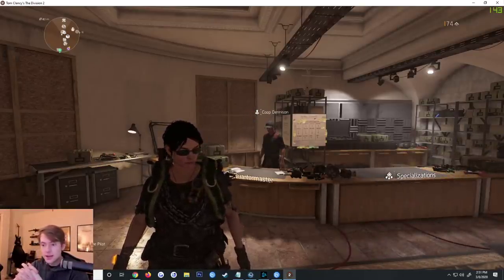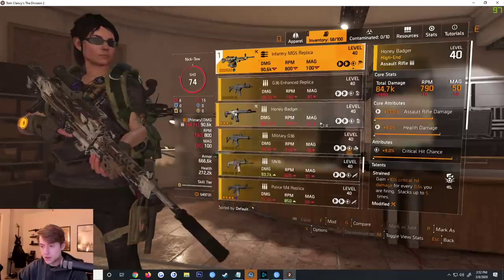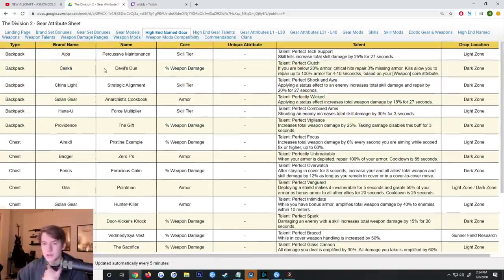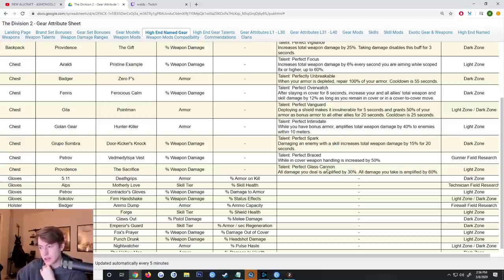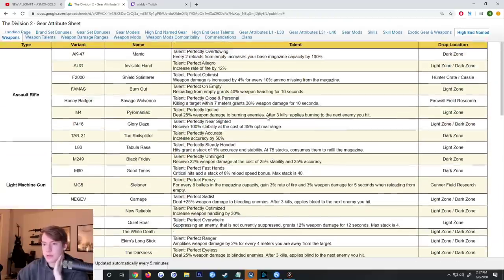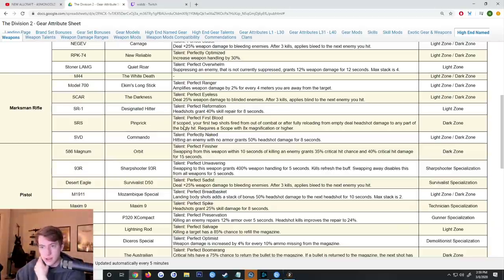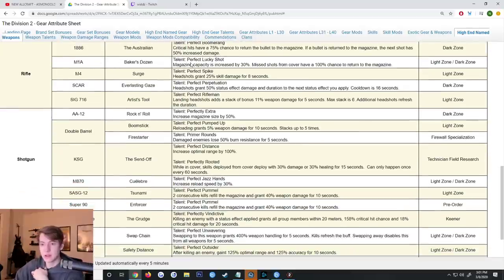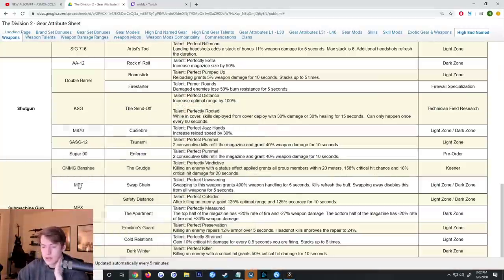The Division 2 - Best Gear Ever! All Named Items & How To Get Them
Like my work and want to support me?